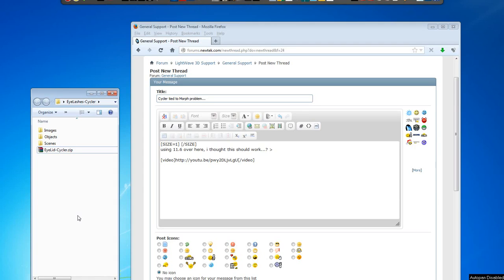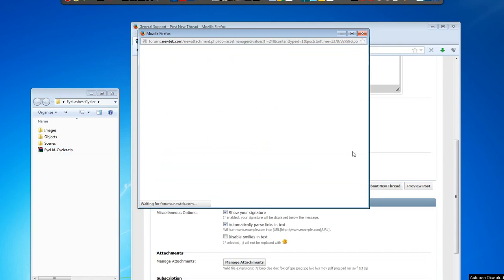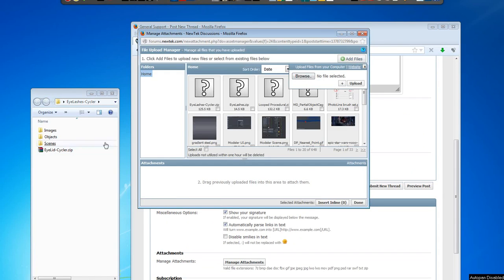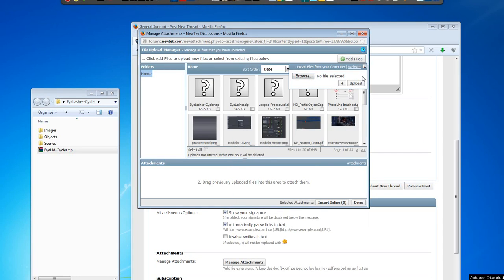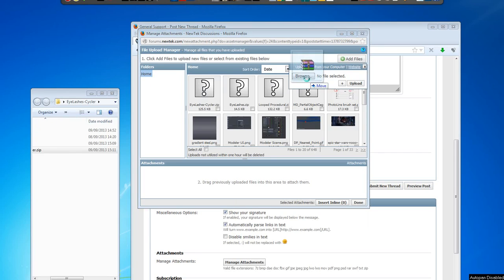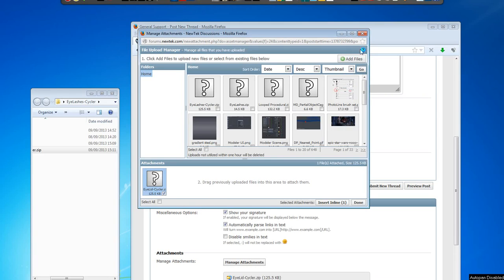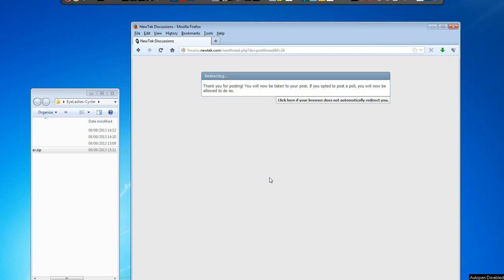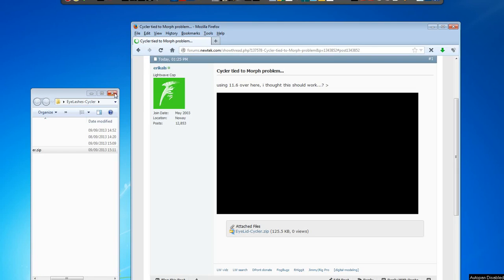LightWave test - Submit Attachment